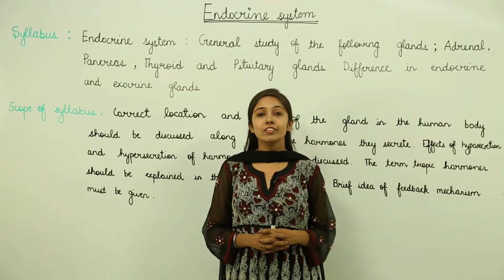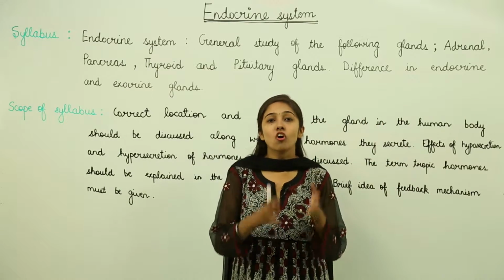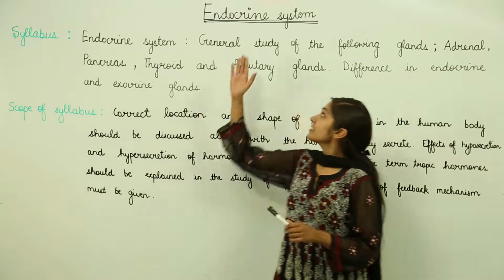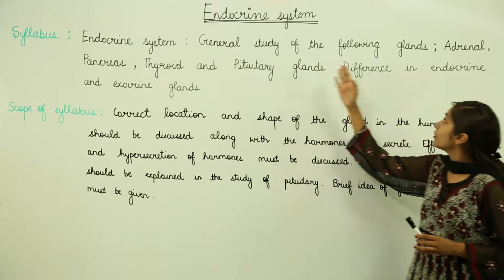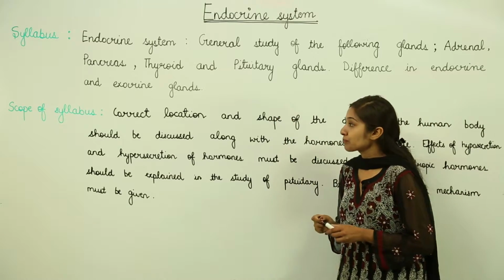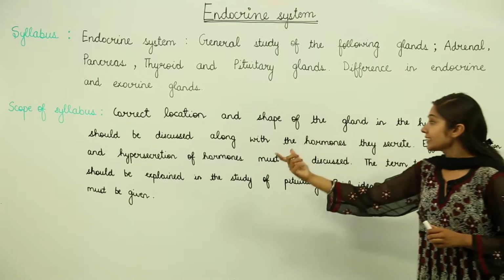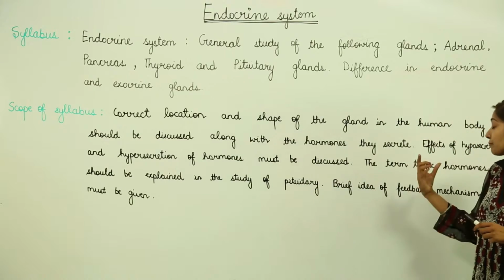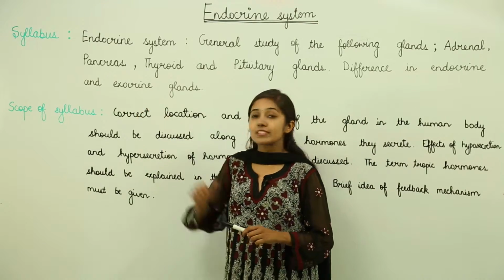ONLINE ICSE CLASS 11 BIO l SECTION B3 l Endocrine System l Endocrine system l chapter intro l L94